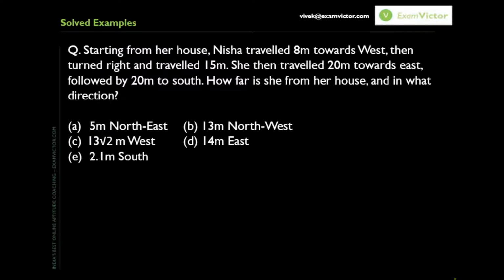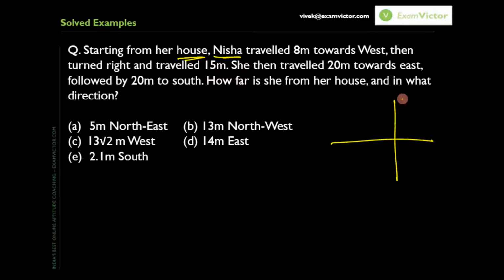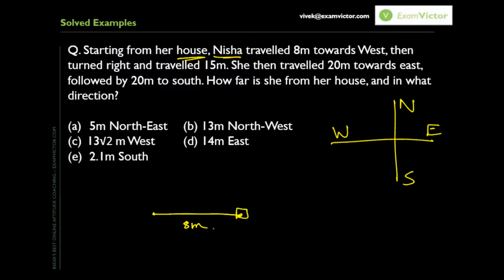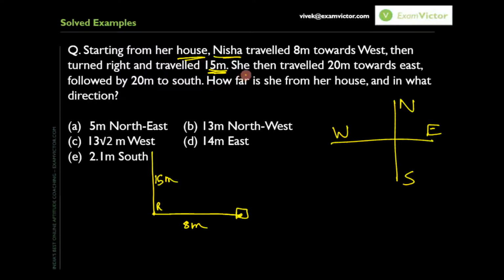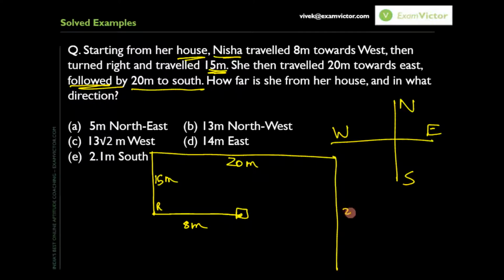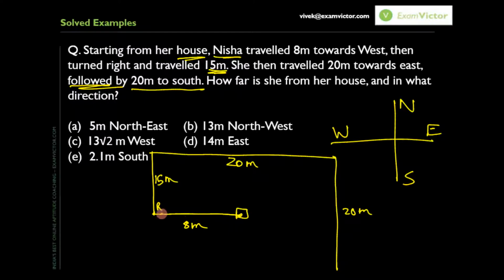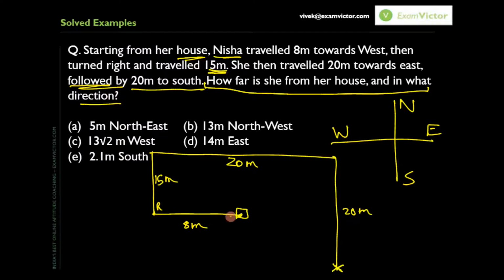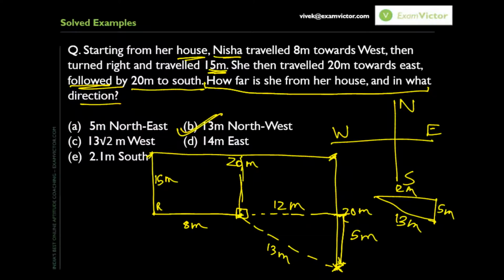Solved Example in Direction Problems - ExamVictor.com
This is a sample of our course content. It is a solved question from Direction Problems. The question is:
Starting from her house, Nisha travelled 8m west, then turned right and traveled 15m. She then traveled 20m towards the east, followed by 20m towards the south. How far is she from her house, and in what direction?